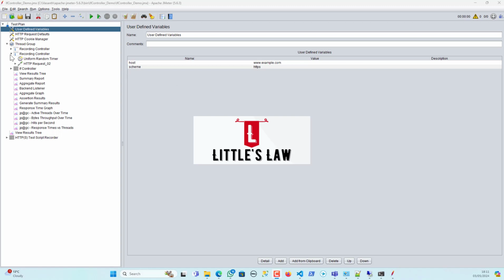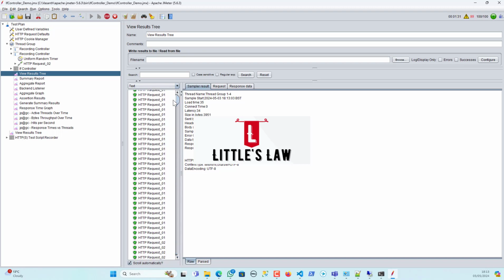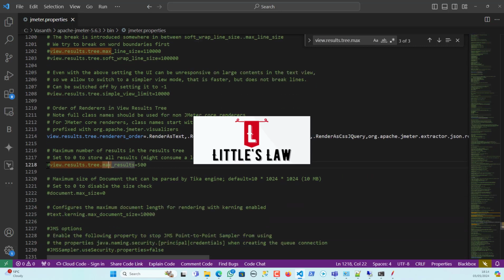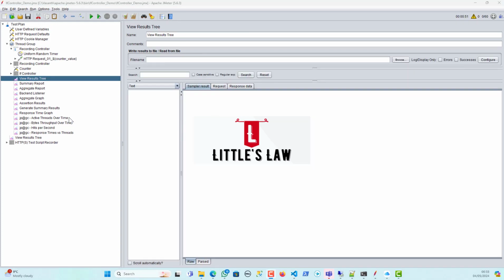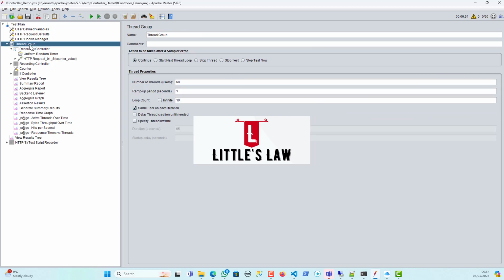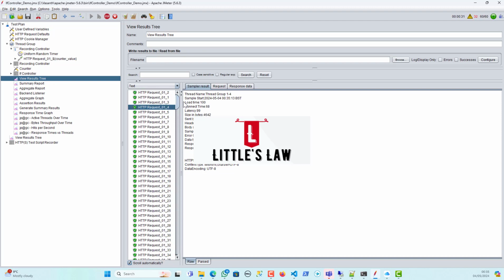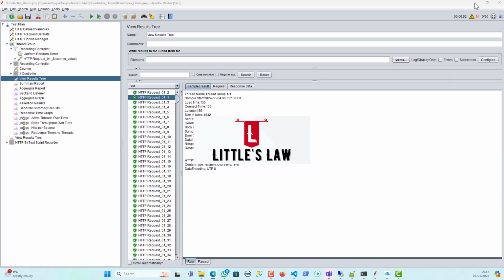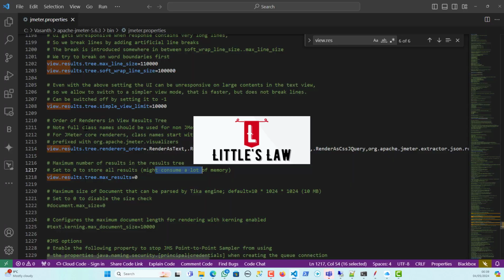How to View all transactions in View Results Tree in JMeter